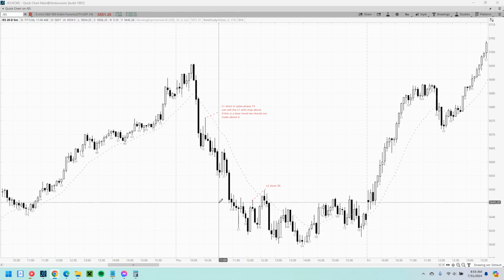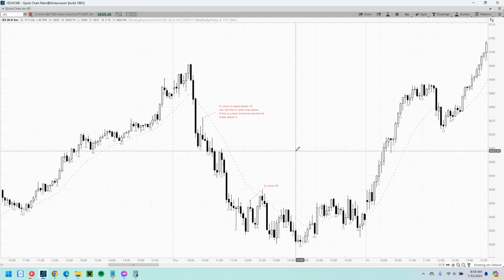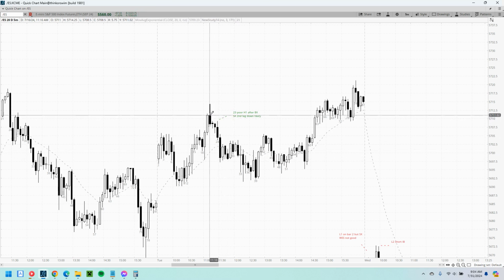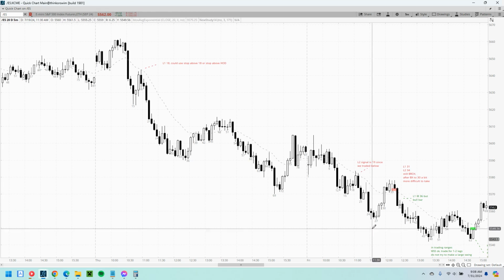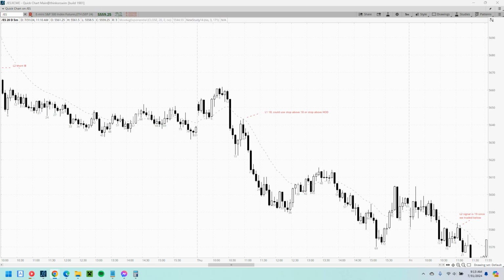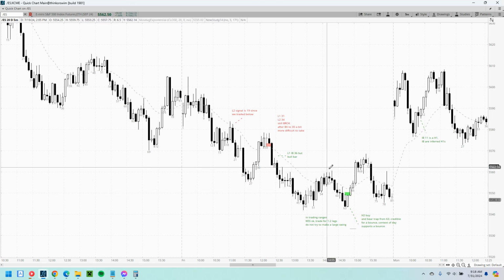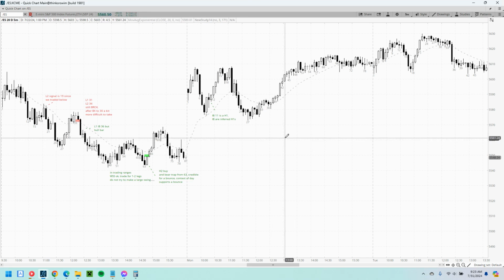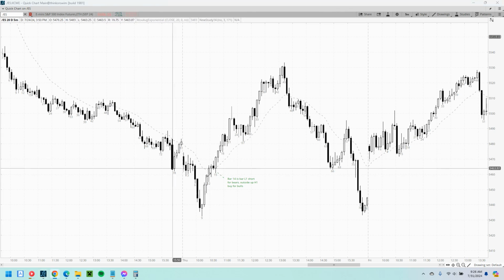Basics : Bar Counting, High 1's Low 1's High 2's Low 2's, Ranges vs Trends (Al Brooks Methods)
In this video, I delve into the intricacies of bar counting in trading, focusing on key patterns like low ones and high twos. I explain how to identify trading ranges and trends, emphasizing the importance of stop placement and trend continuation. No specific action requested, but valuable insights shared for trading strategies.